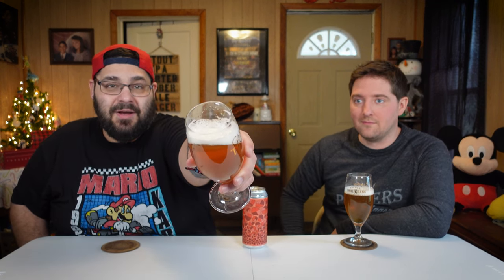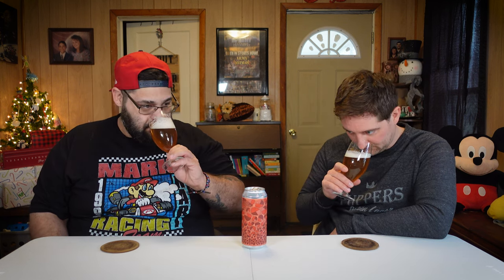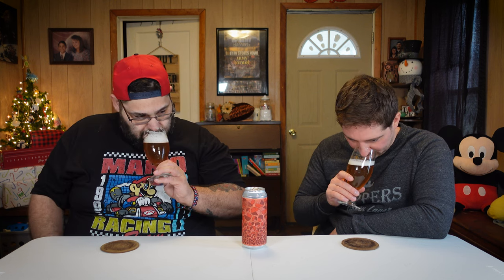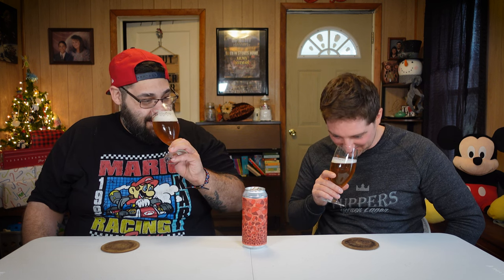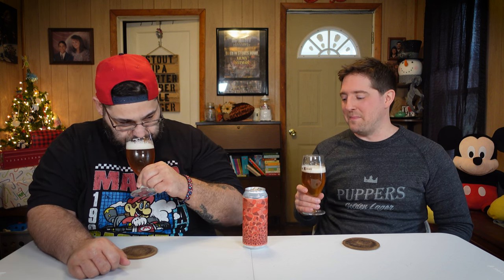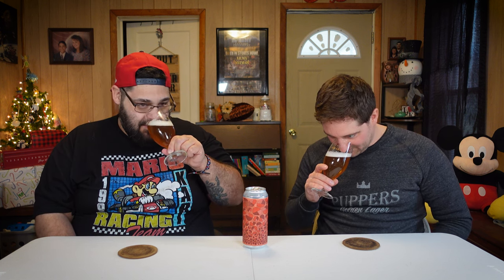Arvon Brewing Co. | Classic Crusher (Pilsner) | Beer Review #107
Hey gang! Today we try a beer from the Arvon Brewing Company located in Grand Rapids, MI. This is their Classic Crusher which is a pilsner and comes in at 5% abv. The description is as follows:

American Pilsner dry hopped with Cascade.

Follow Jeff on...